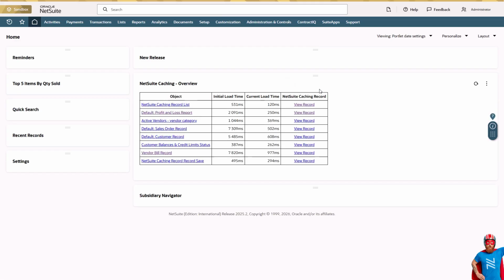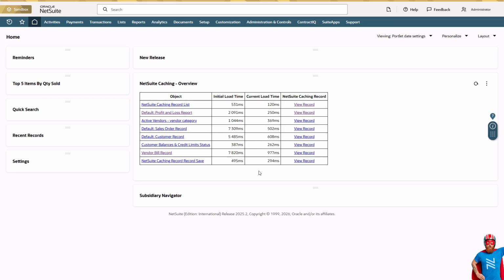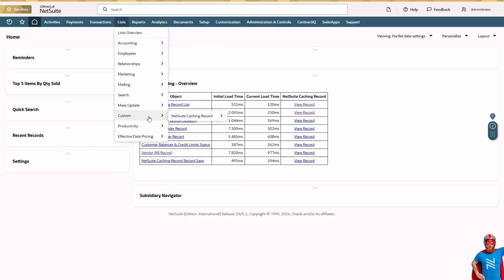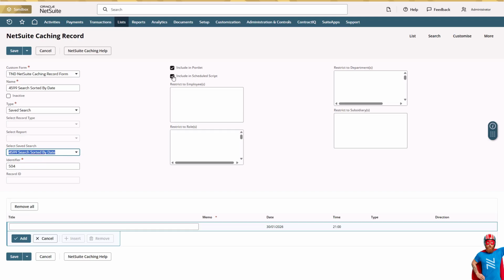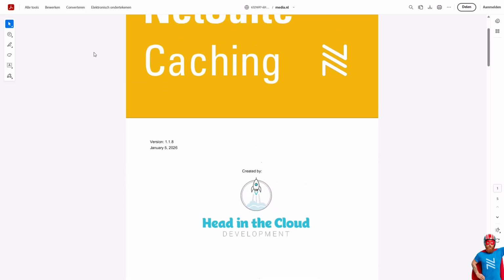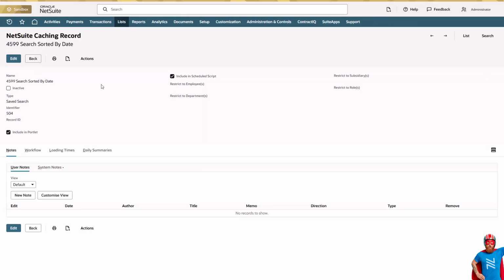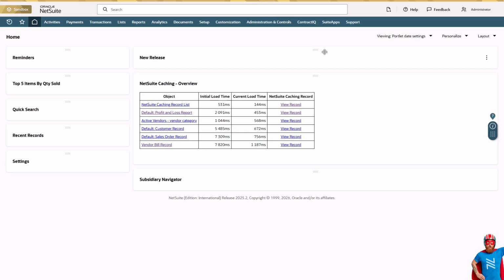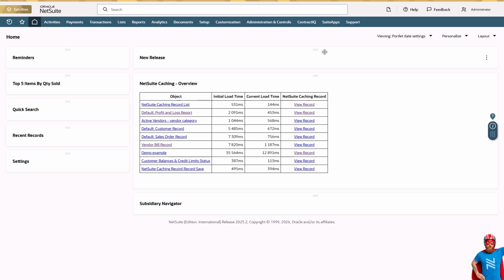Demo - Boost your NetSuite performance with Caching for NetSuite (1-month free trial)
Performance issues in NetSuite? In this video, we show the possibilities of speeding up Netsuite 2-5 times with Caching for NetSuite. There is literally no need to wait!

Also read our published Blogs:
1. How to speed-up Netsuite
2. How to develop-up Netsuite
3. How to clean-up Netsuite